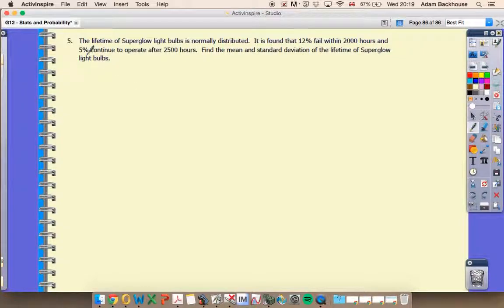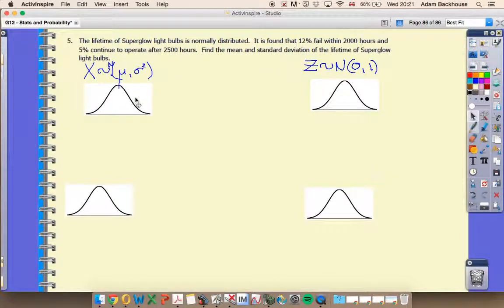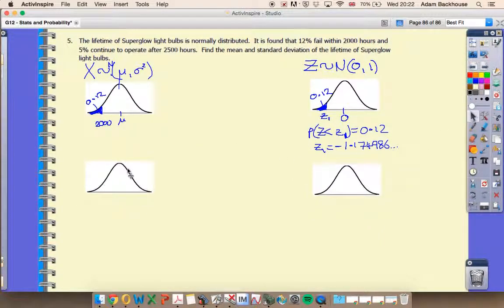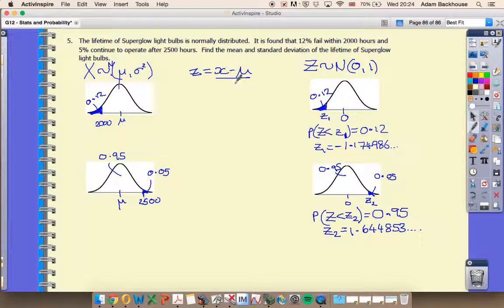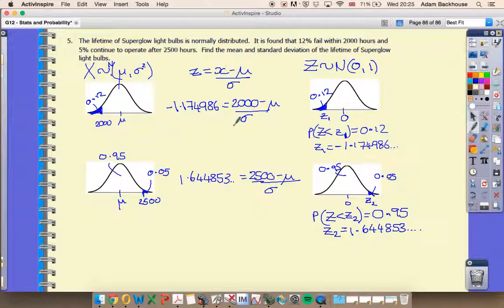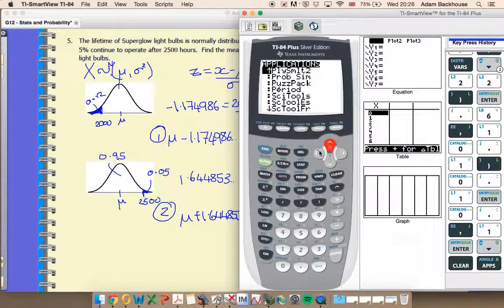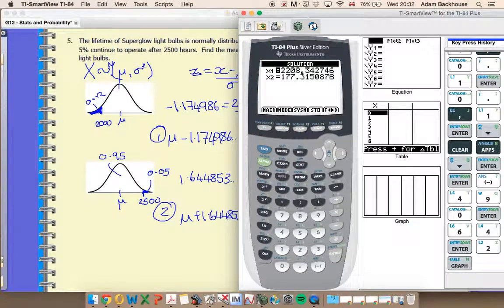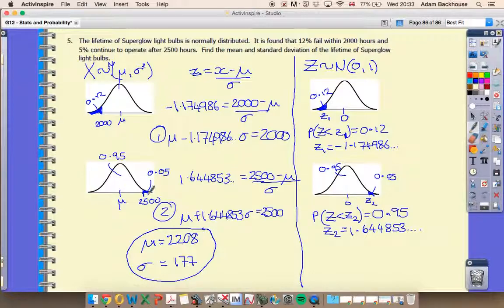Inverse Normal Distribution - Example 5